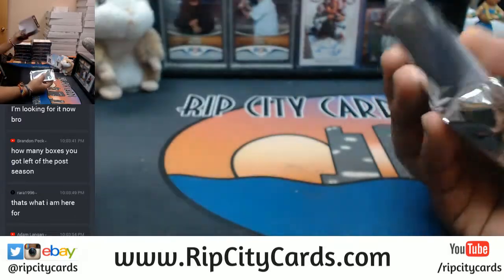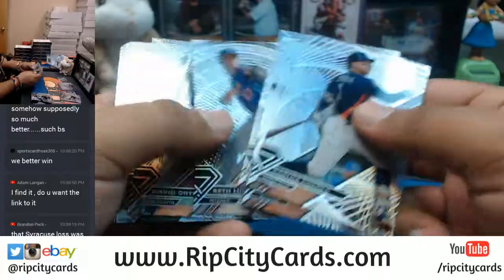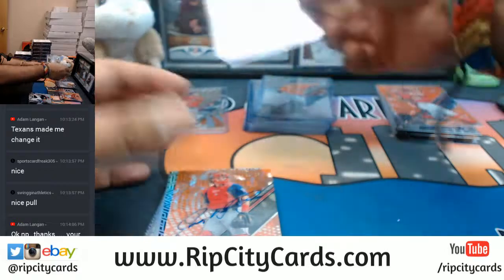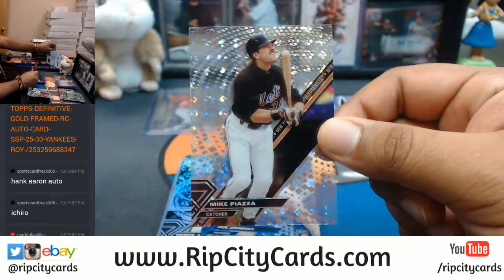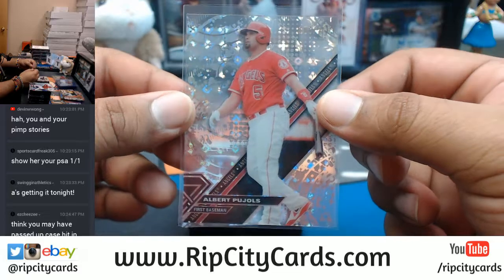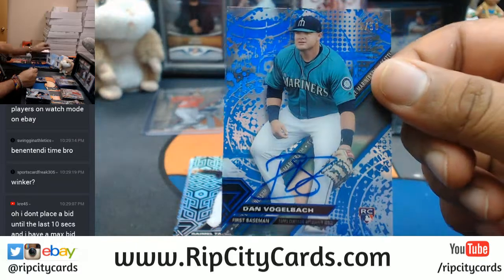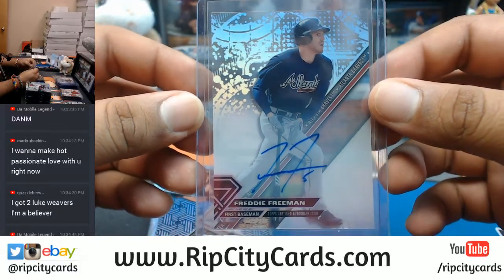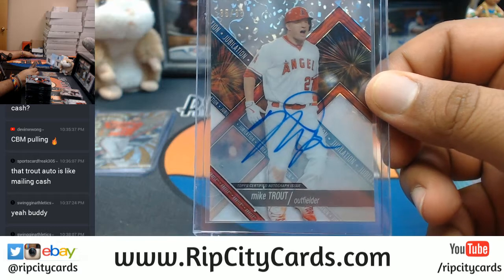2017 Topps High Tek Baseball 2 Box Full Case Break #1 eBay